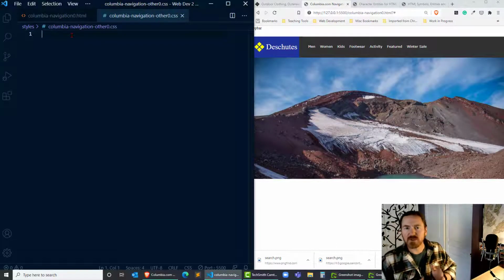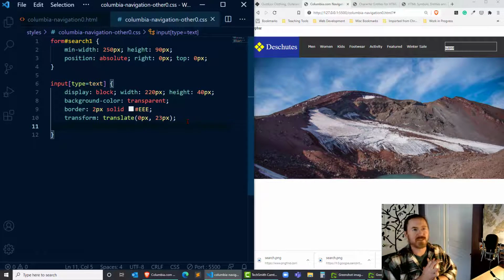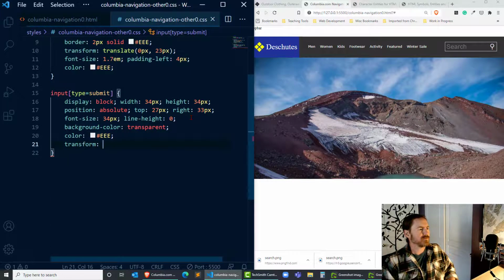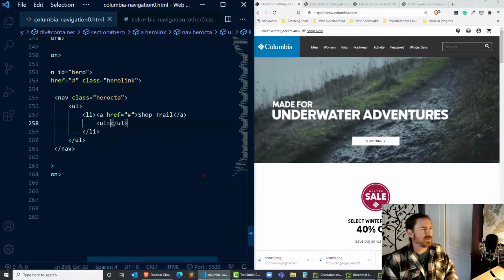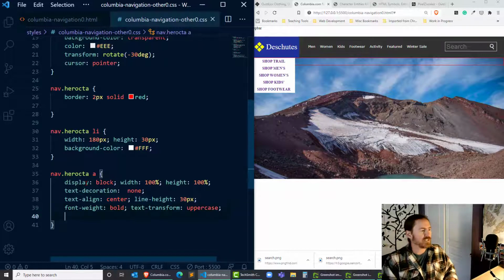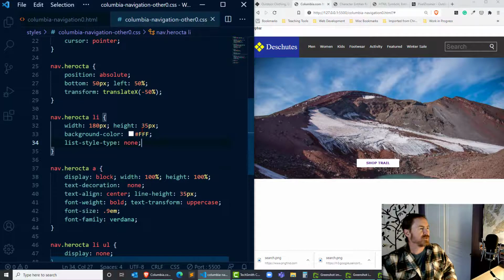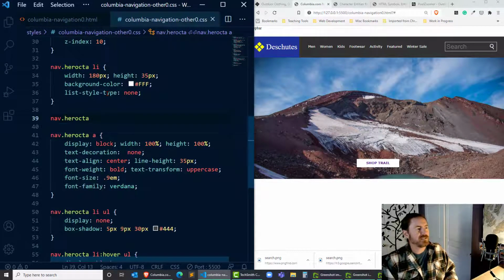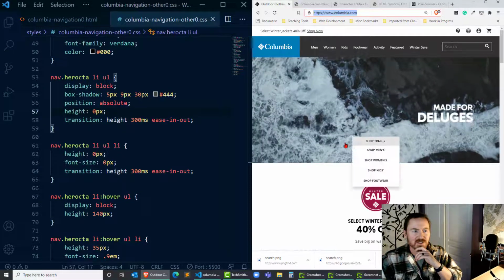CIS 295 Class Demo Mimic the Columbia Home Page and Nav Menu Part 5 of 5